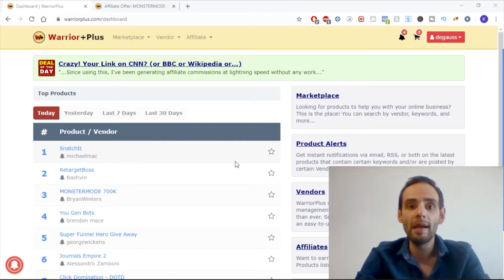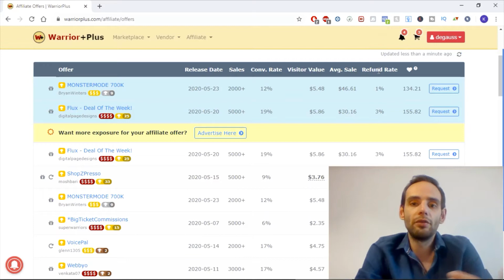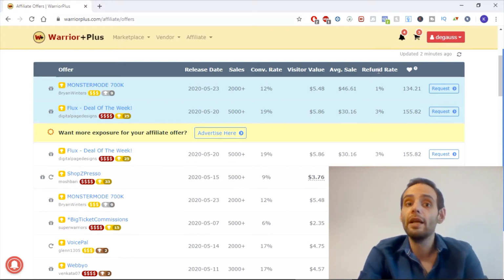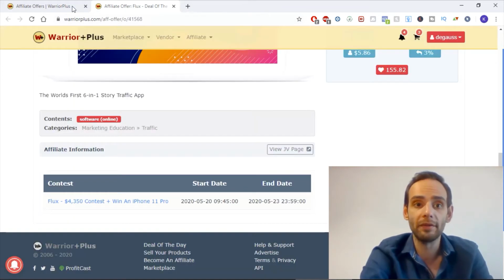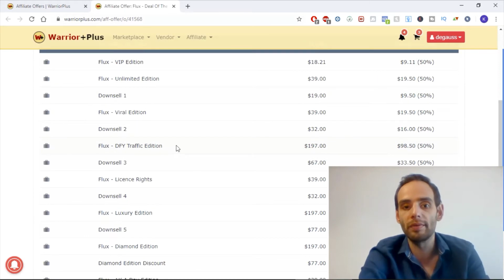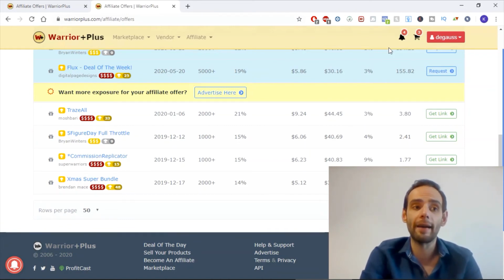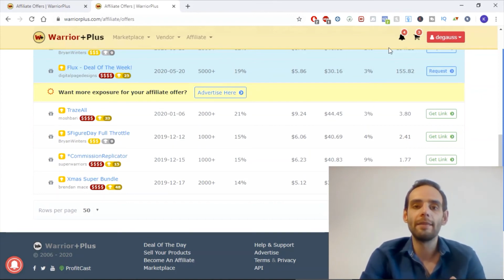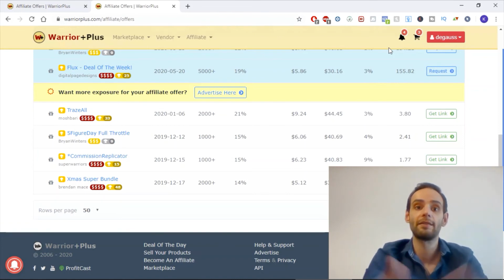HOW TO PROMOTE WARRIOR PLUS PRODUCTS - What You Need To Know I Affiliate Marketing for beginners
About:
In this video Im going to show you how to promote warrior plus products. If you have been wondering what it takes to be successful on warrior plus, here is the answer.
We are going to talk about how to choose the right product for your affiliate marketing and what to look for in this product. You are going to learn numbers of different traffic methods you can choose from and how to be successful in them.
But more importantly, I'm going to reveal to you, what strategy will bring you the biggest success and how to implement it in your business.

Are you full of questions what warrior plus is all about? Can you make money on it? Are you looking at detailed information how to promote warrior plus products as an affiliate marketer? In this Warrior Plus video, I’m going to answer all of your questions you might possibly have.

3x video title + link